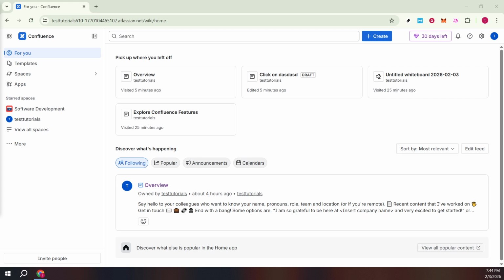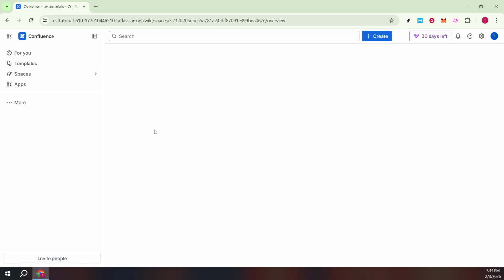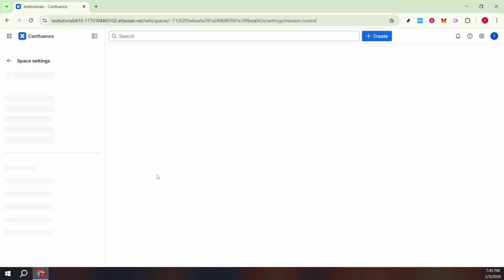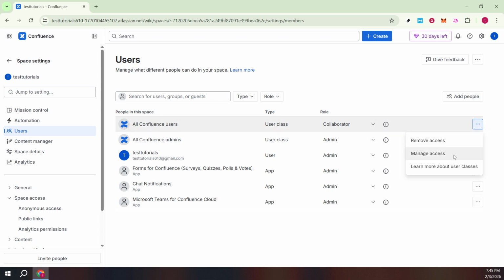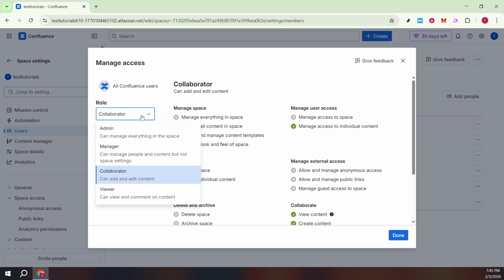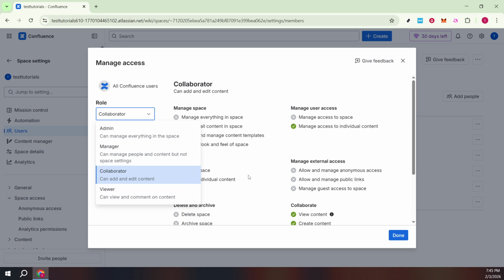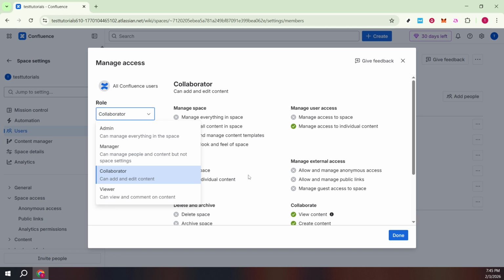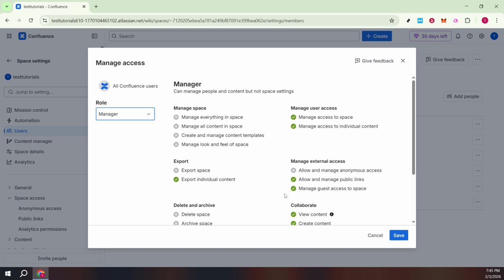How Configure Confluence Space Permissions [2026 Guide]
How Configure Confluence Space Permissions